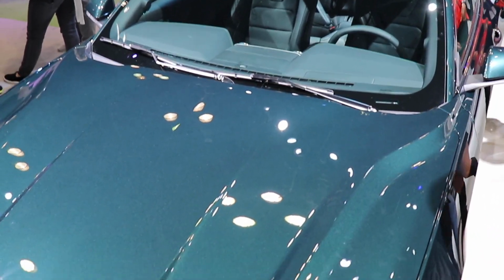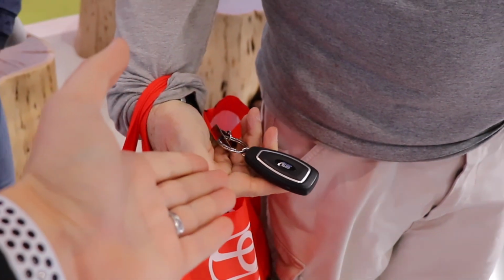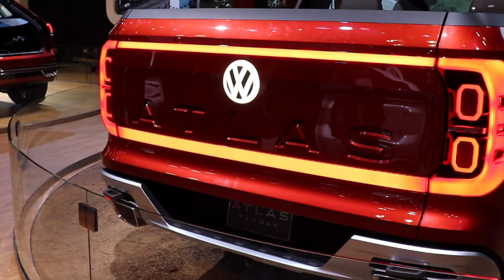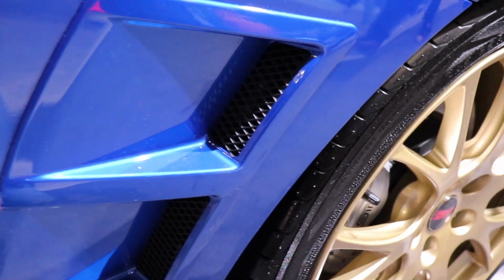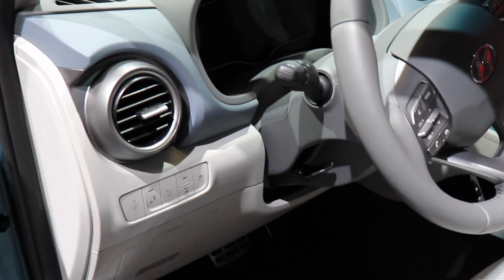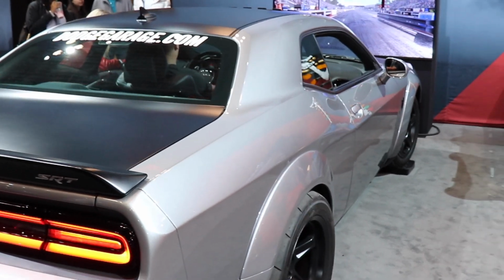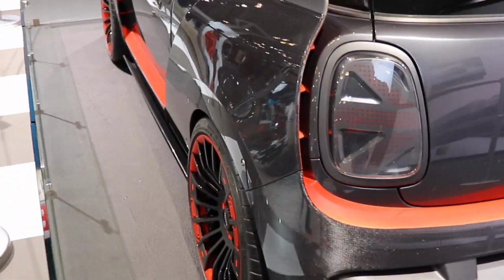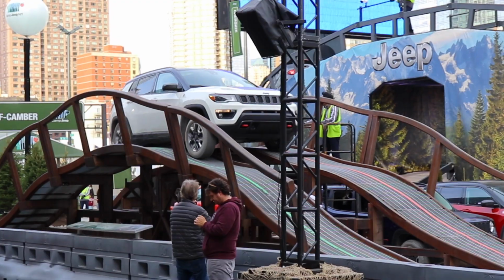Here's Why I Love Car Shows So Much! - The New York Auto Show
What's going on you guys, this past weekend I got a chance to go to the 2018 New York Auto Show for the first time. I can't being to explain how amazing this experience was for me. You know me, I could not go through this experience without taking you guys along for a ride with me.

There are so many cars to cover that I actually had to split this video into two to be able to cover all the car in two vlogs, and I do plan to go into more detail into some of those releases and what those cars are all about.

🔥 My Duramax Build Parts (Paid Links):
20x12 -44 offset Cooper Discoverer STT PRO 35x12.5x20

Wheels+Tires:
Anthem A761 Gunners Wheels Gloss & Milled

7” - 9" Inch McGaughys Lift Kit

Diamond Eye K5118A-RP Turbo-Back Exhaust Kit

PPE HD Tie Rods

Cognito Upper Control Arms

Cognito Pitman & Idler Arm Support Kit PISK2008

Cognito Idler Pivot Assembly w/Gusset IPAWG8

Moog Pitman Arm K6654HD

Moog Idler Arm K6535HD

AirDog II 6.6 6.6L Duramax Diesel 165 GPH Lift Pump Filter A5SABC109

Black 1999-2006 GMC Sierra Yukon Denali LED Tube Projector Headlights

Black 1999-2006 GMC Sierra Yukon Signal Lamps DRL Parking LED Bumper Lights

MICTUNING 9006, HB4 LED Headlight Bulbs - 60W 6,000Lm White (6,000K)

New Style Tow Mirrors 99-02 Chevy Silverado Sierra

Bushwacker Chevrolet/GMC Ultimate BedRail Cap

Bushwacker Chevrolet/GMC Ultimate Tailgate Cap

Tailgate Handle and Bezel Replacement for 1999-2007 GM Chevrolet/GMC Silverado Sierra

Pop & Lock Tailgate Lock for Chevy/GMC

Canon EOS Rebel T7i DSLR
GoPro HERO6 Black
JOBY GorillaPod SLR Zoom
75" Camera DSLR Tripod
Rode VMGO Video Mic GO
Neewer Furry Windscreen Muff

BLACKVUE DR750-2CH LTE
VIOFO A129 PRO DUO
BLACKVUE DR900X 2CH IR
THINKWARE U1000
THINKWARE FA200